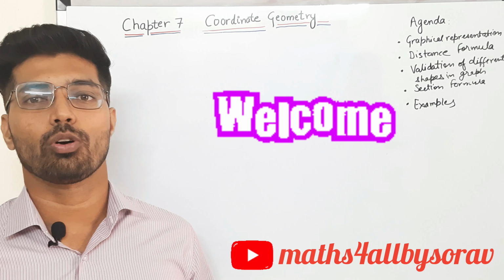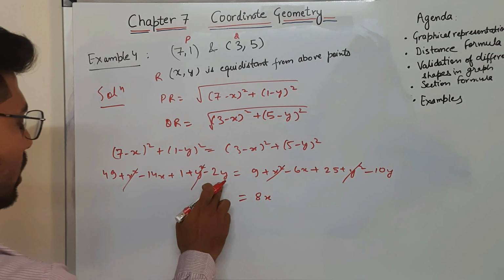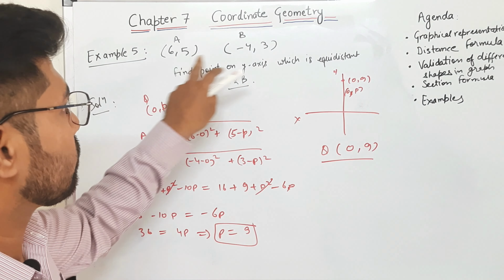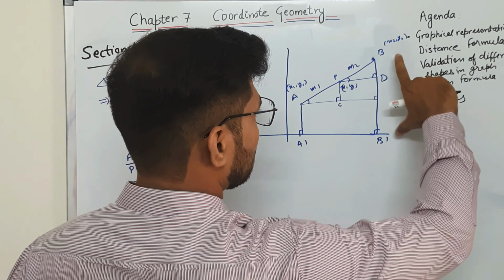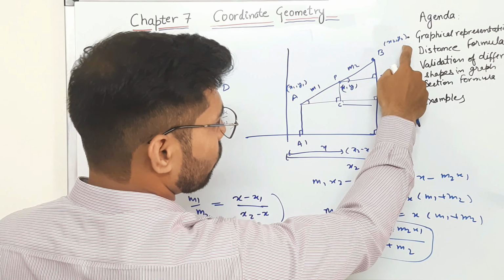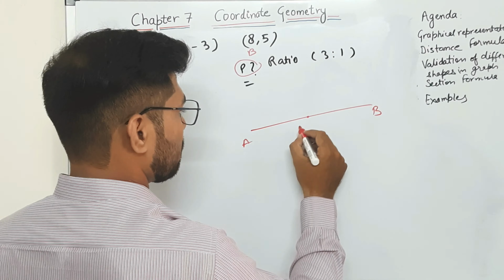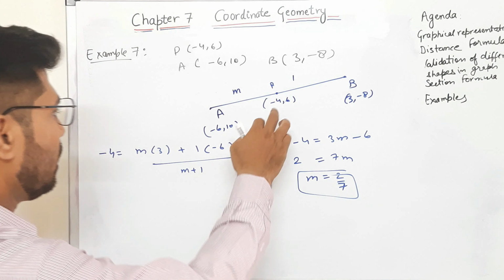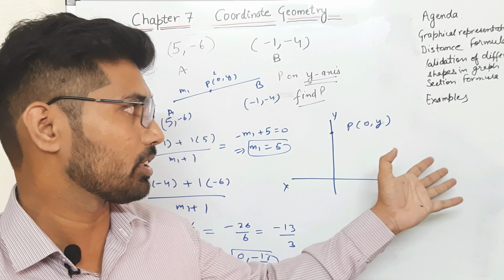Chapter-7 | Coordinate Geometry (Part 2)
This video will cover below topics of NCERT Class 10 Math's Chapter 7 Coordinate Geometry (Part 2)
• Prove Distance formula
•Prove Section formula
•Examples and their solutions

Please watch and get your doubts cleared. Please comment your doubts if any. Please share your feedback and suggestions for any improvement like video or audio quality, content wise,  or anything.
We are targeting to done complete math's in 45-60 days so that you can have sufficient time for practice.